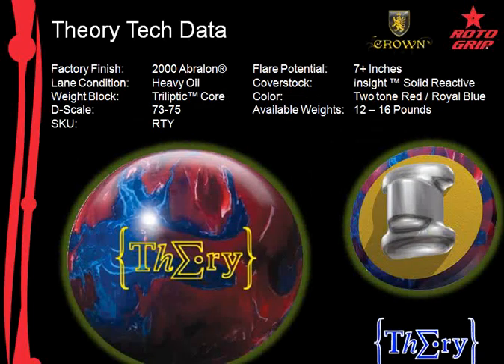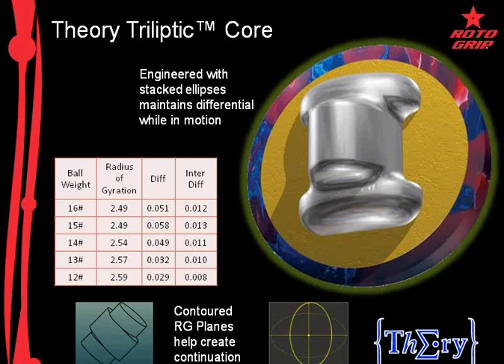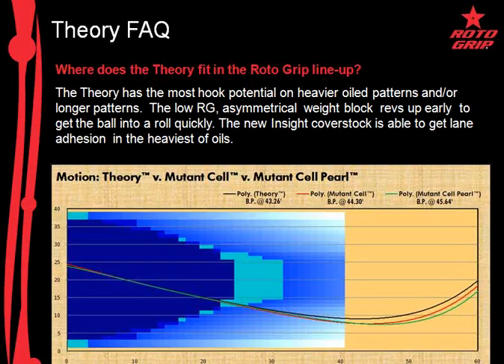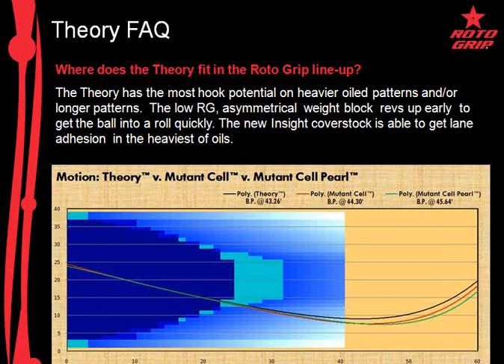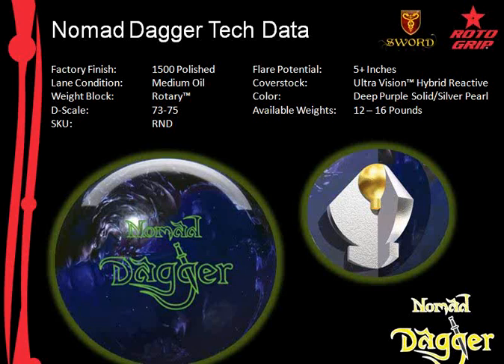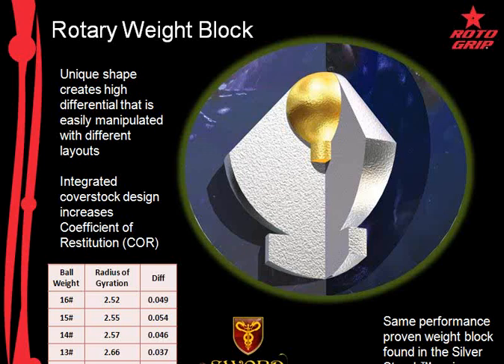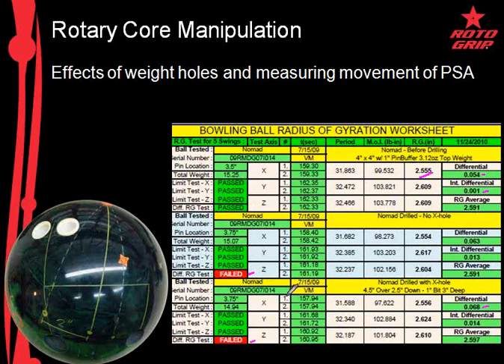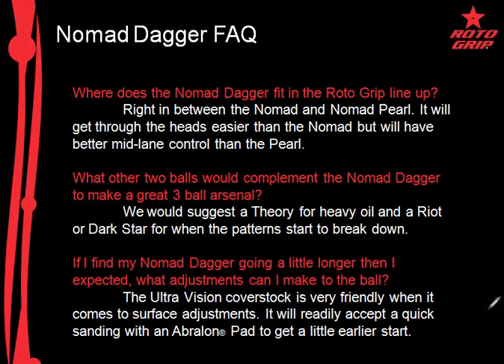Roto Grip Theory™ & Nomad Dagger™ Technical Pro Shop Webinar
Roto Grip Technical Director Victor Marion with information on the Roto Grip Theory and Nomad Dagger.